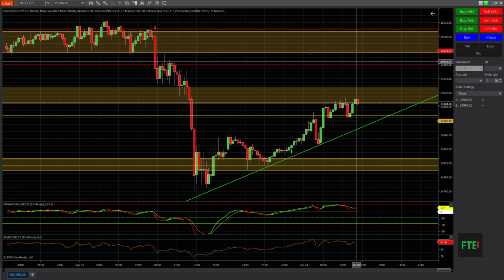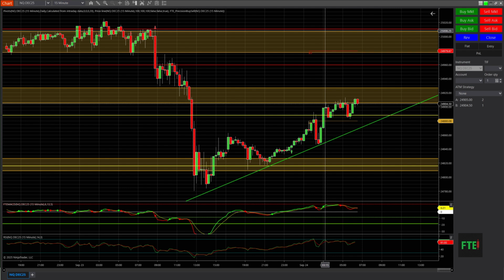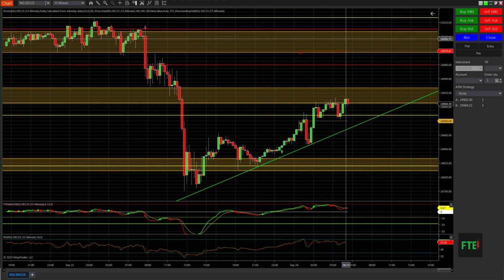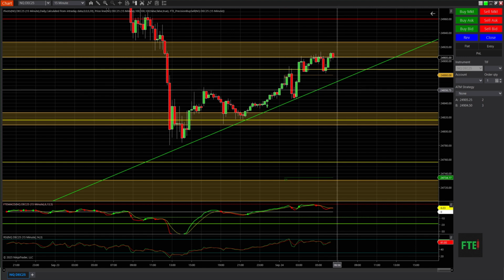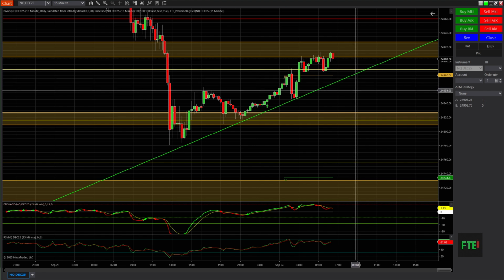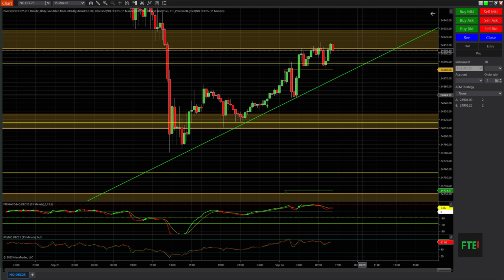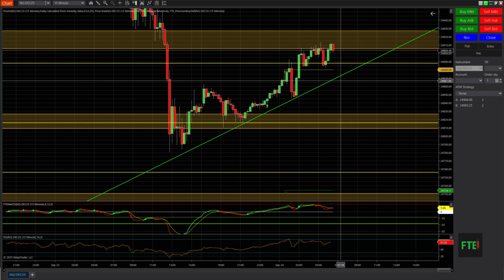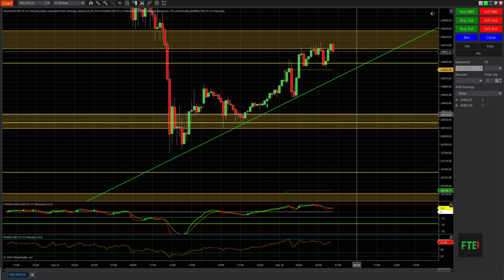“🔥 NQ Premarket Prep 9/24 | Key Levels & Trade Setups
🔥 Trade Recap / Strategy Overview
In this video, I break down Today’s NQ Premarket Prep (9/24) covers the key levels, trendlines, and trade setups I’m watching for the Nasdaq Futures session.

We’ll review:

Overnight price action and market structure

Trendline setups and possible breakouts

Zone boxes and pivot levels for intraday plays

Whether you trade NQ or MNQ, this prep gives you a clear roadmap to start the day.

📈 Stay consistent, trade with confidence, and follow your plan.

🚀 Join the FTE Community

📈 Official FTE Resources

⚡ Trading futures involves risk. Past performance is not indicative of future results.